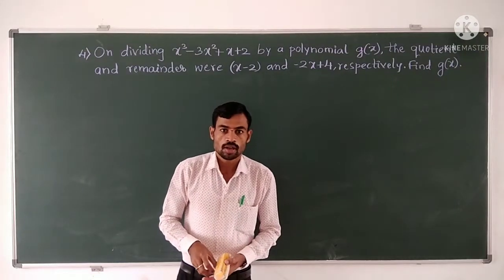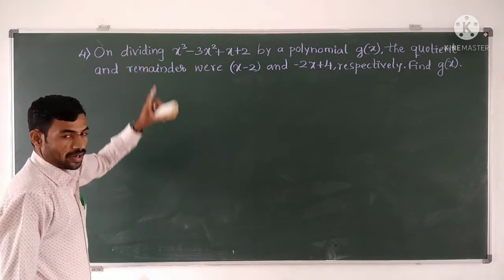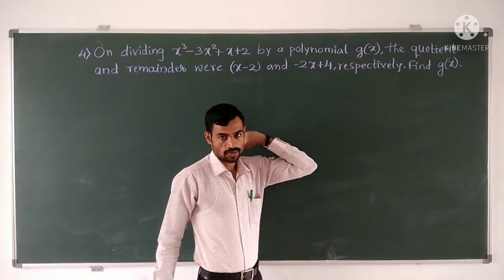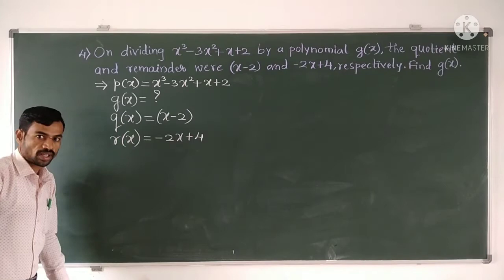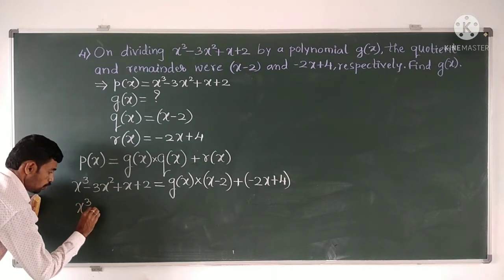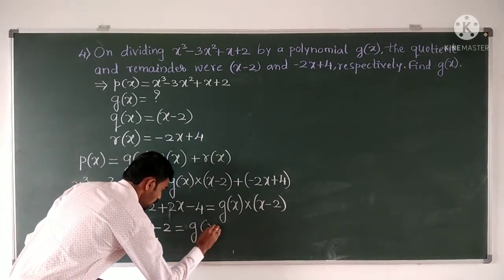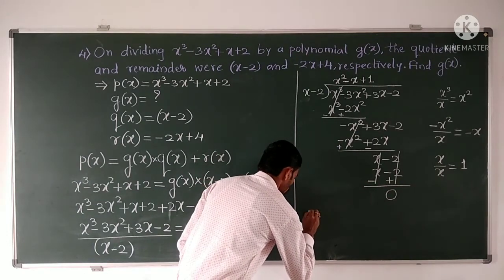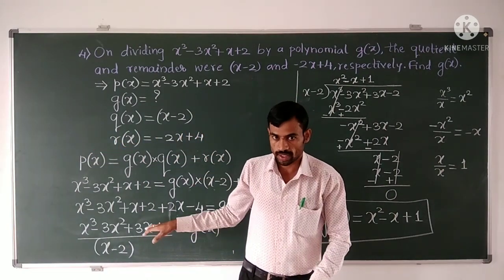X STD Exercise2.3